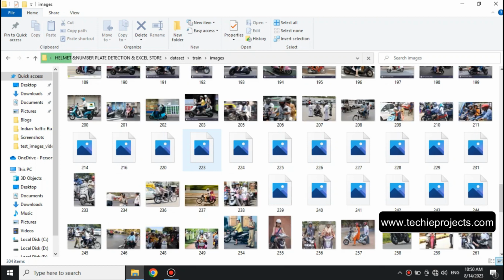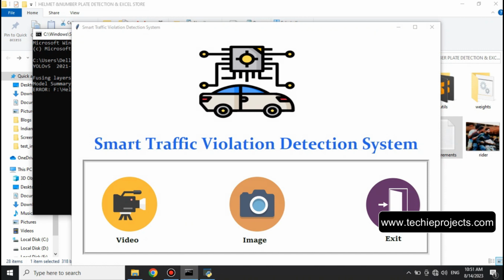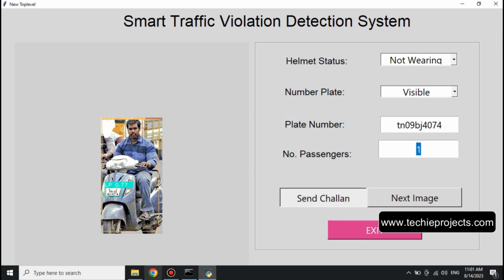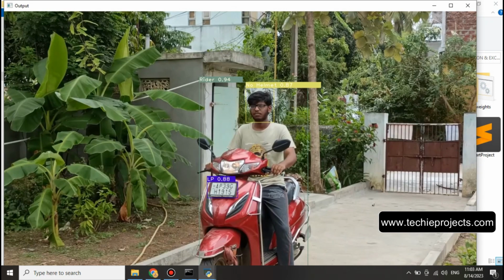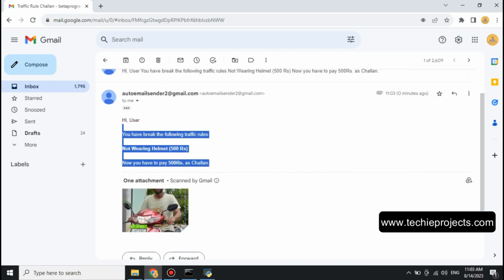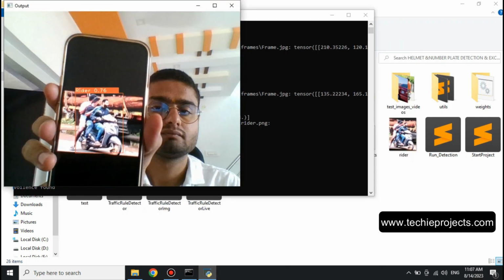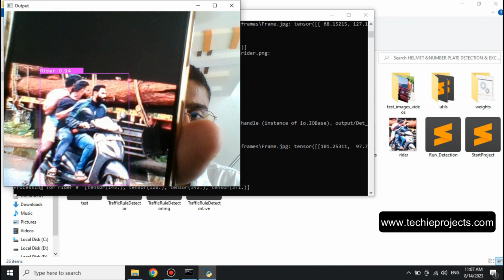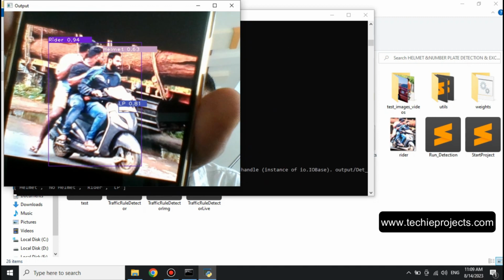Helmet and Number Plate Detection and Recognition using Python | Helmet Detection and Sent Challan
Helmet and Number Plate Detection and Recognition

In this project user can gave input Image, Video, Live Detection through laptop camera. When the user gave input image, first it will detect image and extract number from license plate, further it works same for video input. If the rider violates the rules then it will sent challan on registered mail. User Interface: Tkinter Programming Language: Python

Project Working Modules:-
1. Login Module Allows Admin to login into system by providing the credentials
2.Home Screen Allows Admin to select input source such as video or image.
3. Helmet and Rider Detector Use YOLO algorithm to detect rider and helmet and violence identification.
4. Traffic Violence Monitor Shows the end result along with detected violence from input source.

helmet detection project
helmet detection model
helmet detection using python
helmet detection using deep learning
helmet detection and number plate extraction using machine learning

 Software Requirements
● Python,
● OCR
●  YOLO

 Hardware Requirement:
● Webcam
● Processor-i3
● Hard disk-5GB
● Memory-2GB RAM